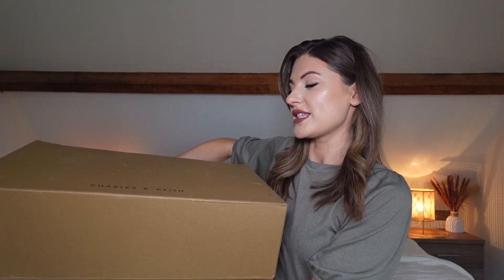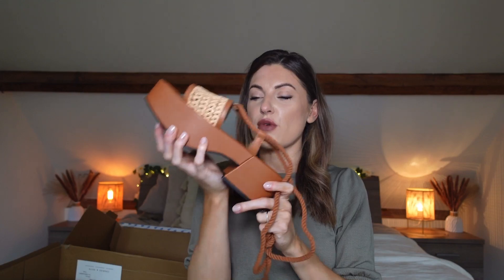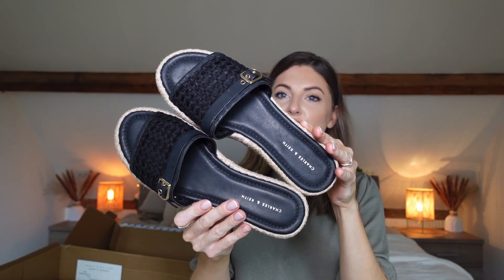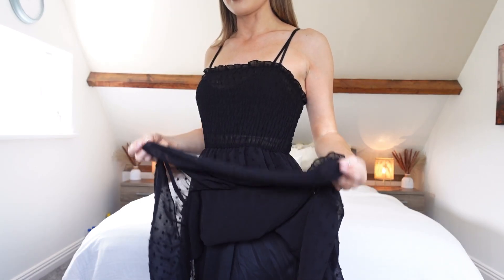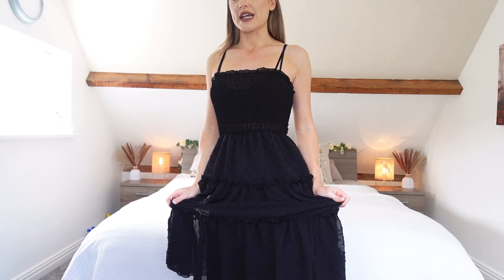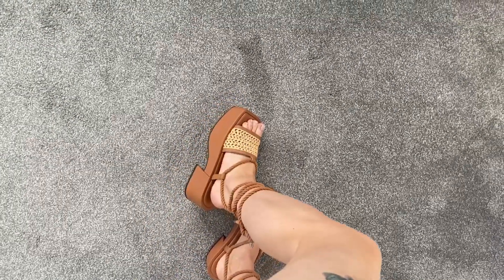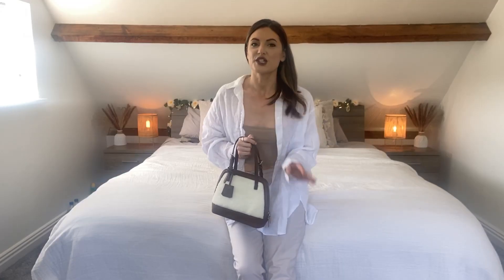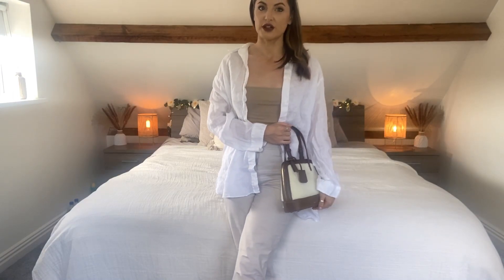EASY SUMMER STYLING || Charles & Keith Unboxing, SHEIN, Zara Try On || Capsule Wardrobe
Todays video is an easy summer styling try on haul featuring a Charles & Keith accessories unboxing but outfit ideas from SHEIN & Zara plus a few other places! These are my go to summer outfits for a UK summer (which can be cold!) I hope you enjoyed todays video 💜

*Thank you to Charles & Keith for sending over the beautiful accessories for me to share*

Here is everything mentioned (that I could find)

Love Rosie 💋